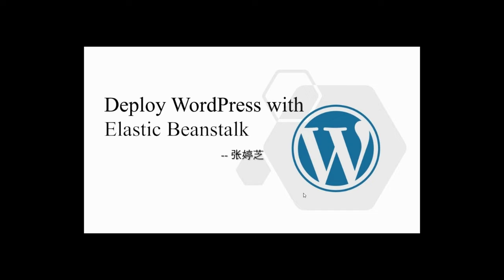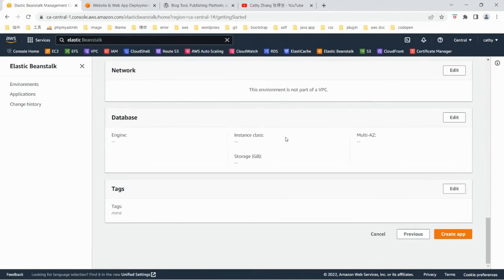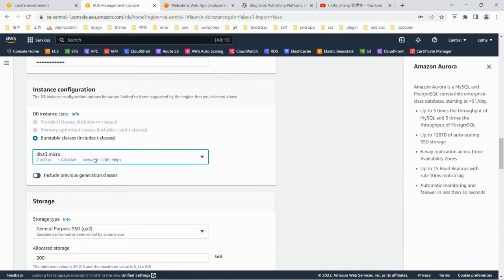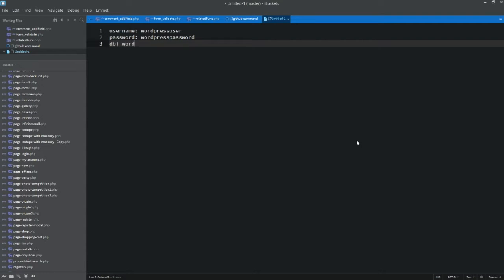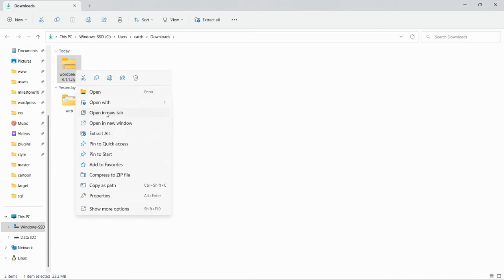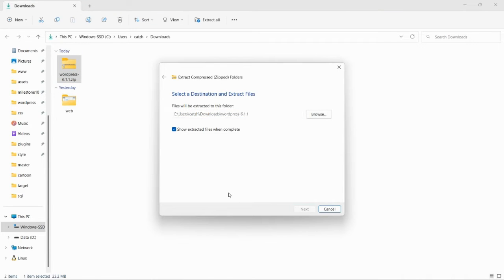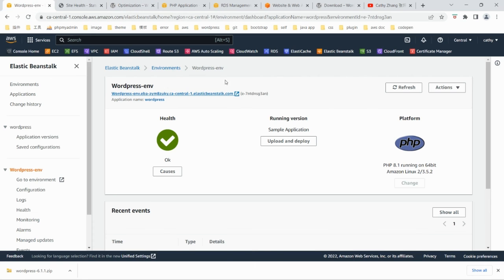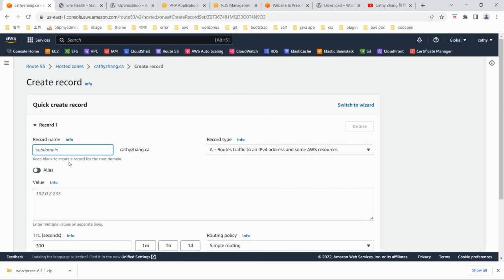Deploy WordPress Website using AWS Elastic Beanstalk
Use Custom Domain Name for WordPress App - Set up WordPress website on Amazon EC2 Linux instance